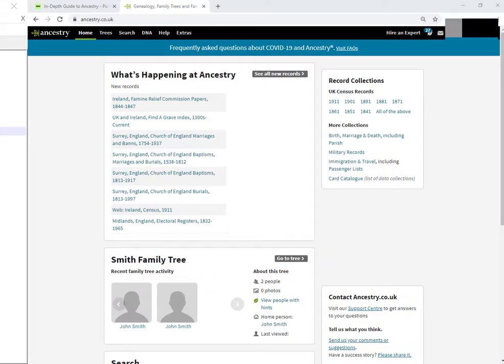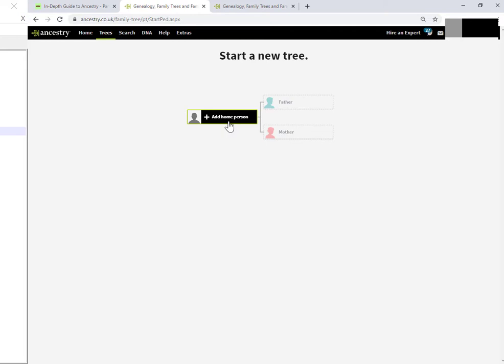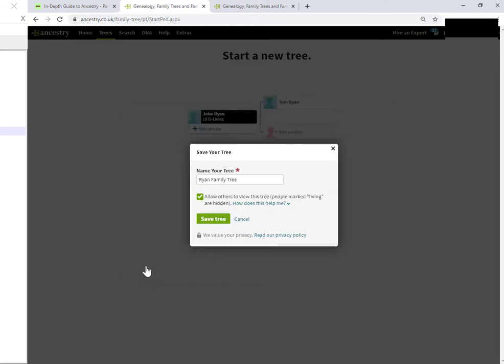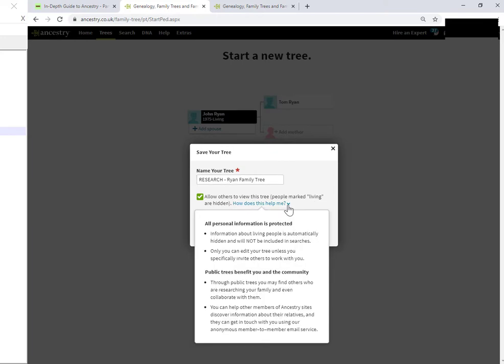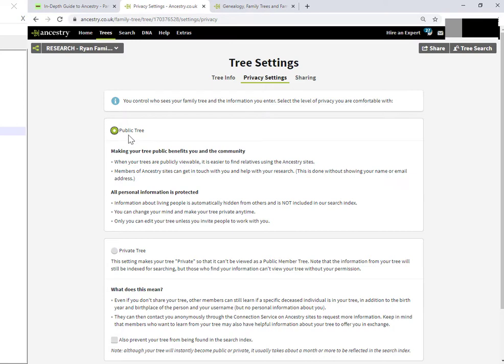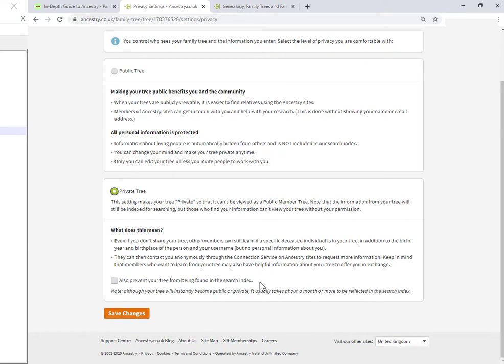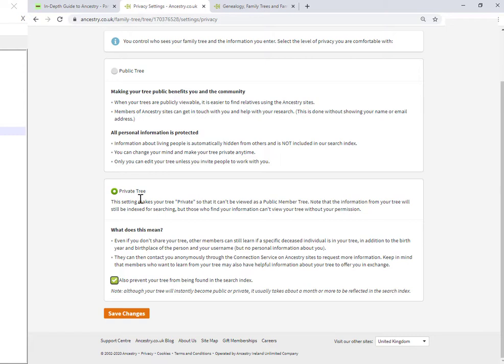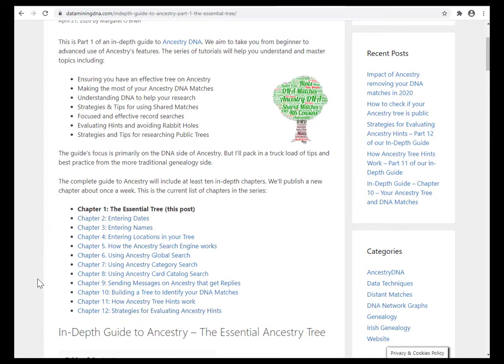How to create a new tree on Ancestry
A step-by-step walkthrough of creating a new tree on Ancestry.com.

Can't remember where the "create tree" button is? It's not obvious! You can also check out our blog article on the same topic.

We have an entire blog series on building and researching your Ancestry tree. Check here to start with: